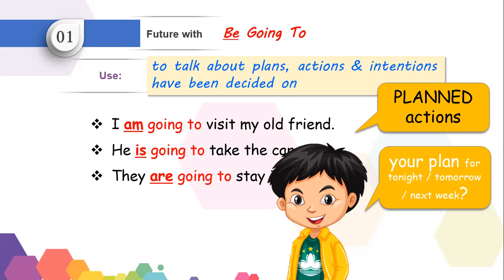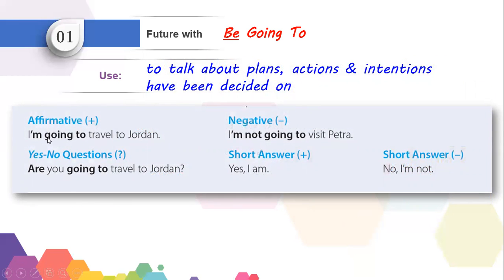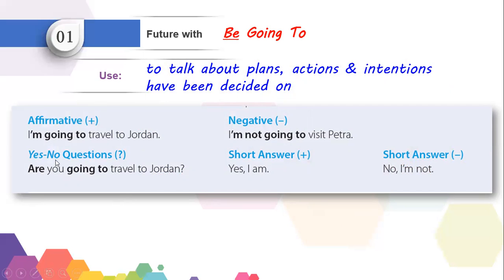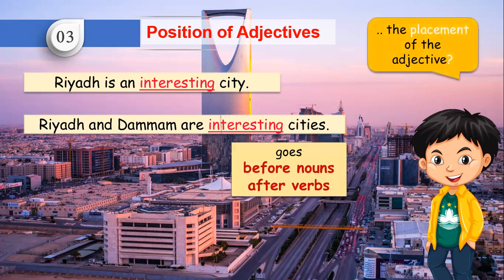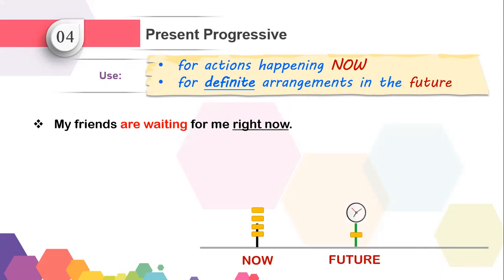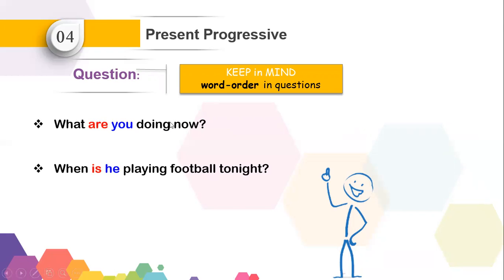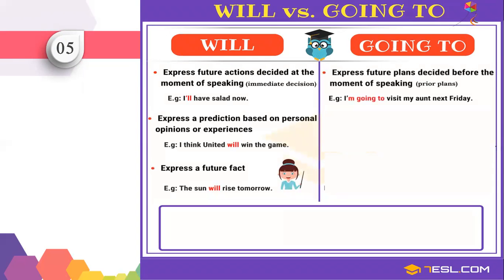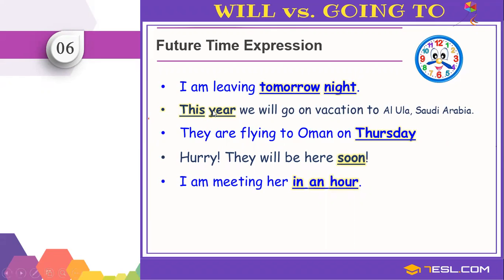Going to & future progressive & Will